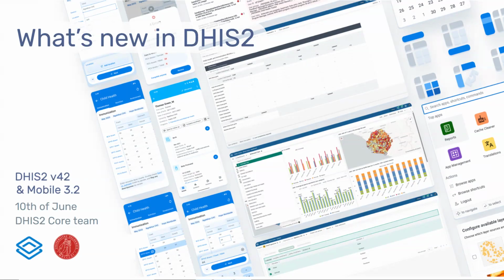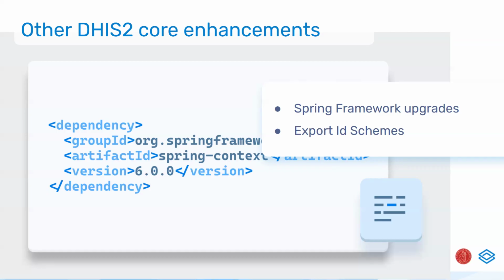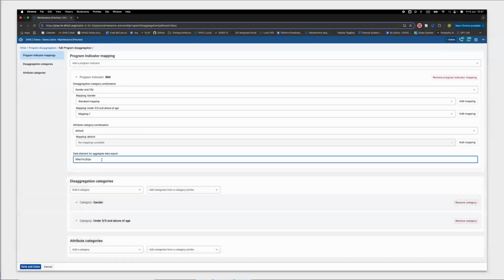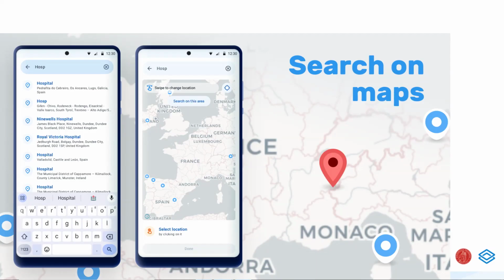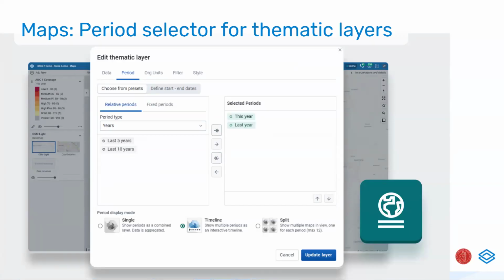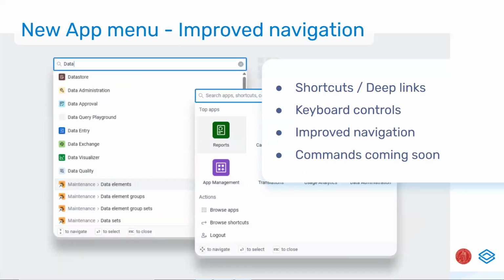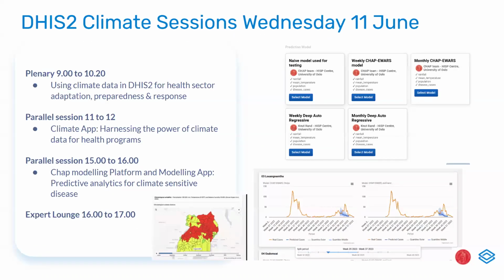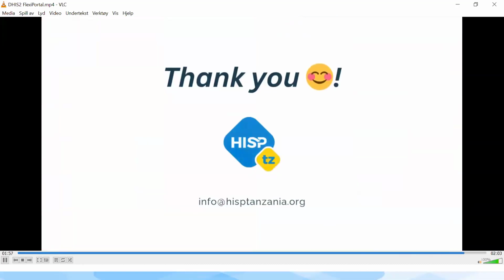What is new in DHIS2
"This is a recording from the DHIS2 Annual Conference 2025, where the HISP UiO team presents the latest features in DHIS2 version 42. Watch as they showcase the advancements in configuration, data collection, data analysis, and extension points.

The three finalists in the 2025 DHIS2 App competition were also presented in this session, but the audio from these presentations was not recorded.